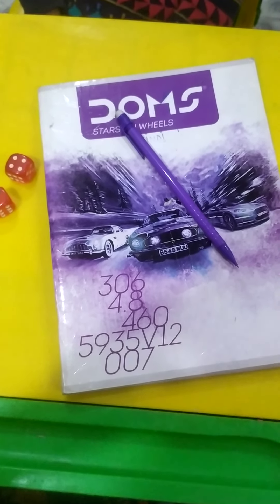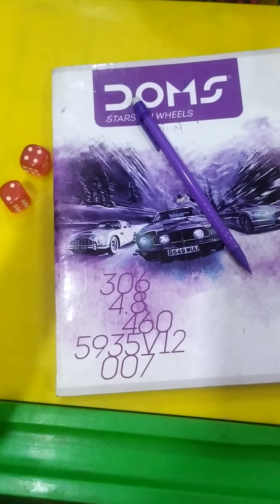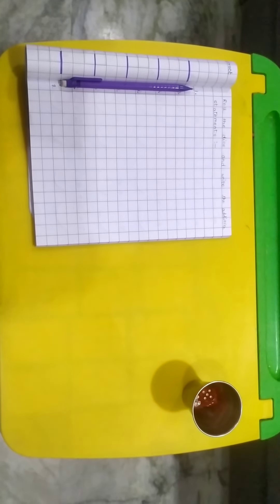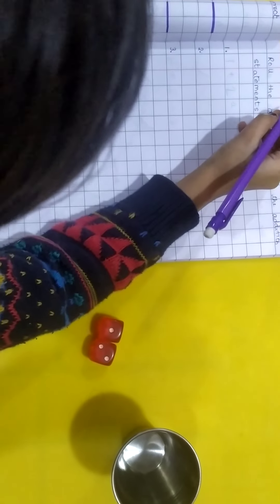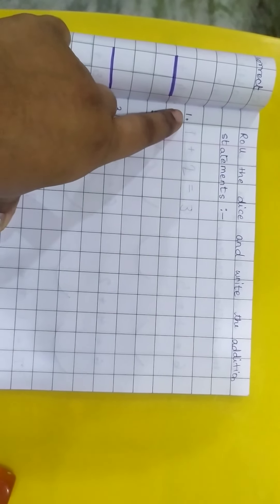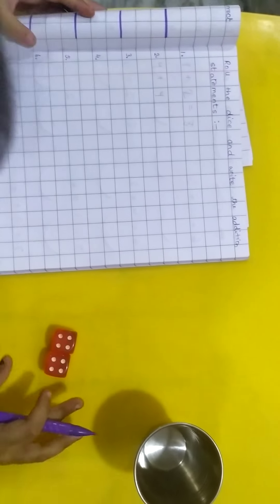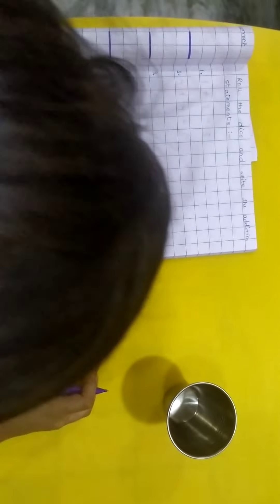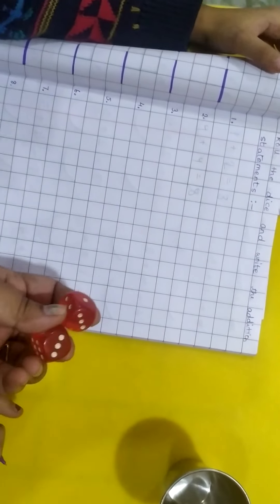Learning how to write addition statements through a hands on activity.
Enjoy playing this DIY game cum hands on activity on forming addition statements. Making your MATHS learning journey fun!!